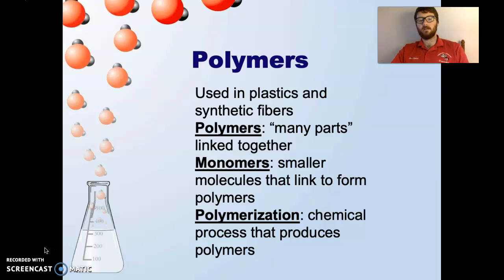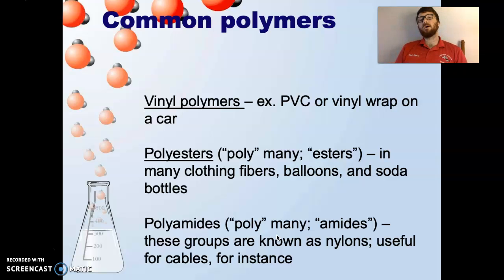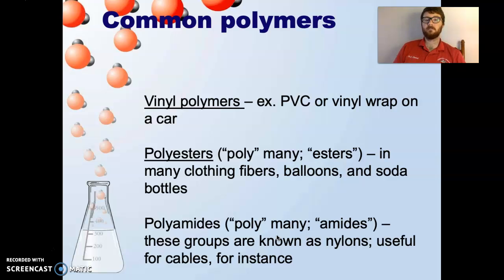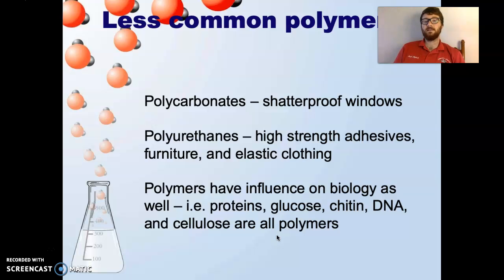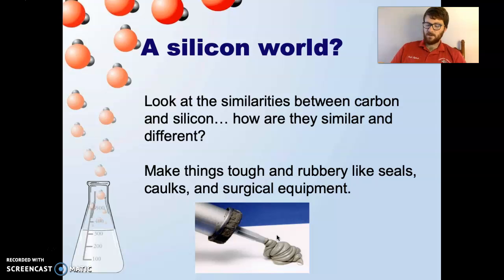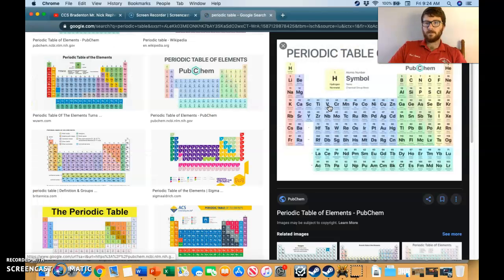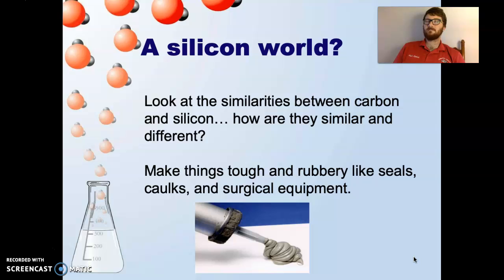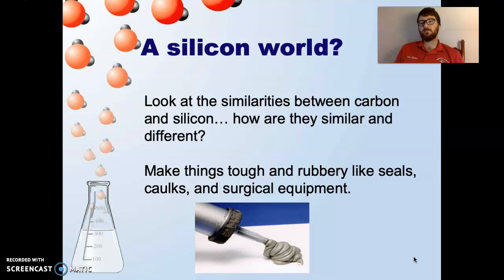Chemistry Chapter 18.4 - Polymer Chemistry